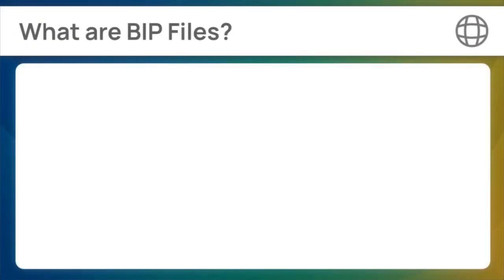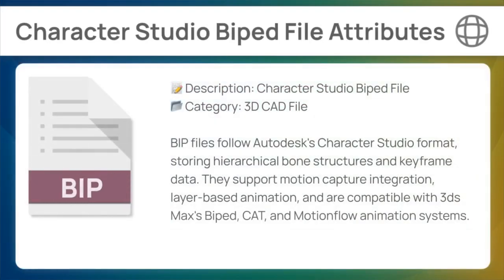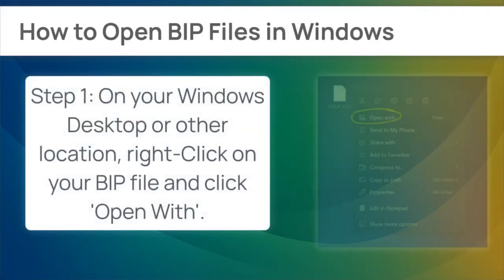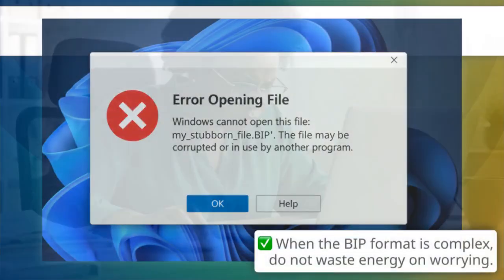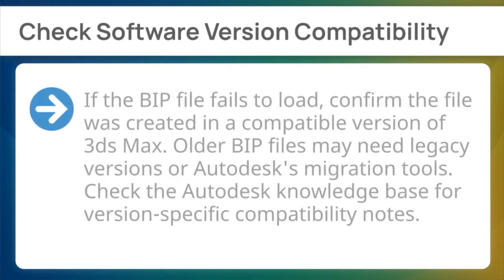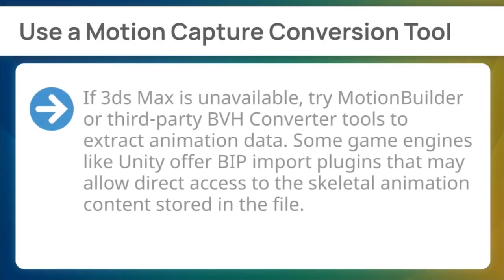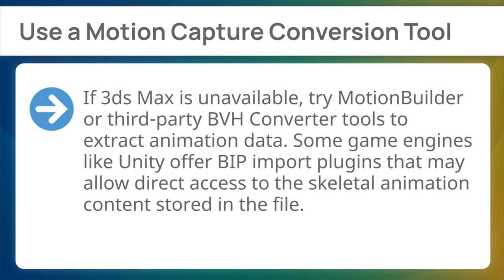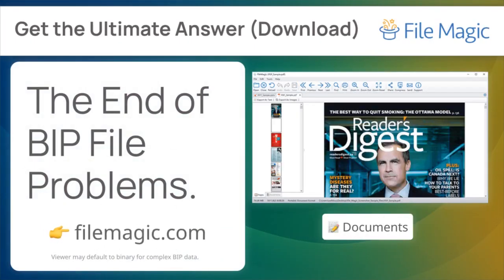How to Open BIP Files (Autodesk 3ds Max)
Stuck with Character Studio Biped File that won't launch? I'll demonstrate the best way to open and repair BIP files on Windows, including a universal viewer solution.

A BIP file stores skeletal biped animation data created in Autodesk 3ds Max's Character Studio plugin. It contains keyframe motion data for bipedal characters and is widely used in game development and 3D film production pipelines.

BIP files follow Autodesk's Character Studio format, storing hierarchical bone structures and keyframe data. They support motion capture integration, layer-based animation, and are compatible with 3ds Max's Biped, CAT, and Motionflow animation systems.

▶ BIP File Essentials:

- Get a clear explanation of what the BIP file is
- Repair corrupted or incorrect BIP file associations
- Check Software Version Compatibility
- Find out when and why the BIP file format was developed
- Verify Autodesk 3ds Max Is Installed
- Use a Motion Capture Conversion Tool
- Choose the best software to open BIP
- Fix Windows errors that prevent BIP from opening

▶ BIP Software Options:

Autodesk 3ds Max (Autodesk, Inc.)

🛠️ Troublehsooting Steps:

1️⃣ Verify Autodesk 3ds Max Is Installed

BIP files are natively opened by Autodesk 3ds Max using the Character Studio plugin. Open 3ds Max, navigate to the Biped rollout, and use Load File to import the BIP animation data into your current scene or character rig.

2️⃣ Check Software Version Compatibility

If the BIP file fails to load, confirm the file was created in a compatible version of 3ds Max. Older BIP files may need legacy versions or Autodesk's migration tools. Check the Autodesk knowledge base for version-specific compatibility notes.

3️⃣ Use a Motion Capture Conversion Tool

If 3ds Max is unavailable, try MotionBuilder or third-party BVH Converter tools to extract animation data. Some game engines like Unity offer BIP import plugins that may allow direct access to the skeletal animation content stored in the file.

Timestamps:

00:00 - BIP File Basics
00:26 - What Does BIP Mean?
00:40 - BIP Structural Format Overview
00:57 - BIP Application List
01:16 - Getting into BIP Files
01:38 - Troubleshooting BIP
02:37 - Universal File Viewers